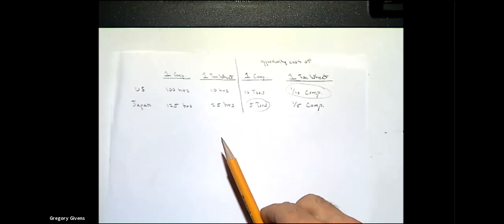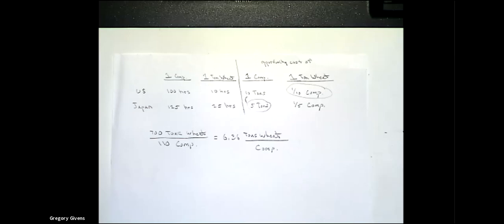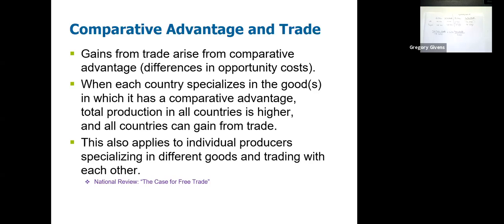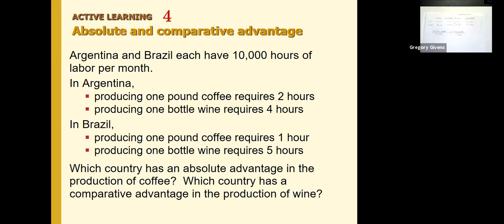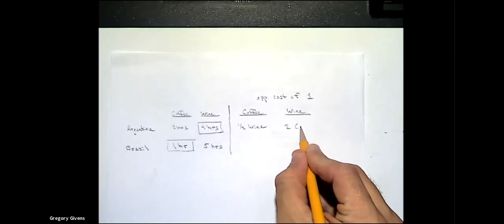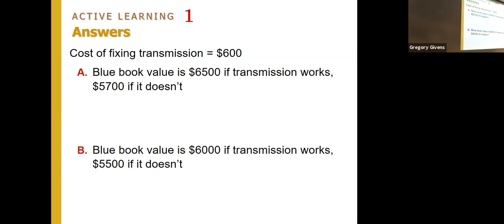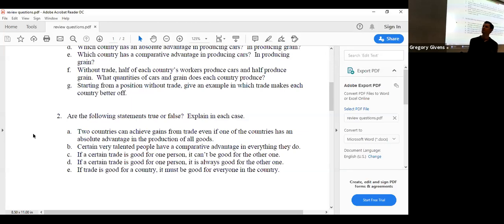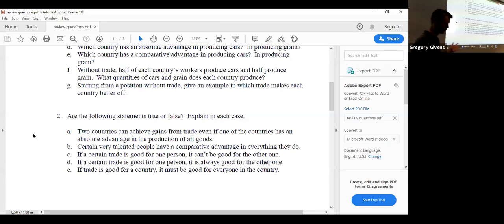EC 113 The Benefits of Trade part 2